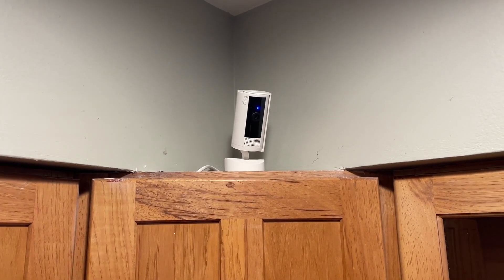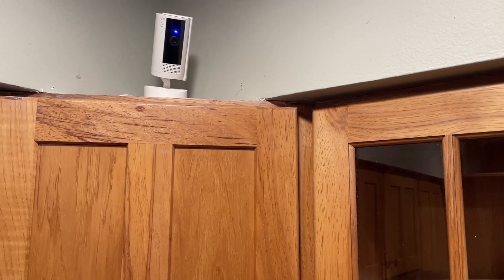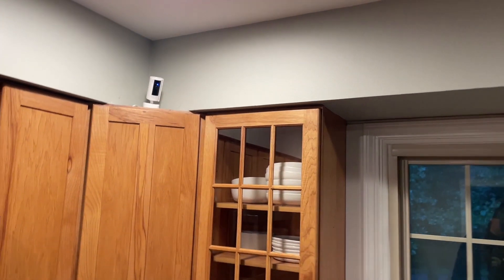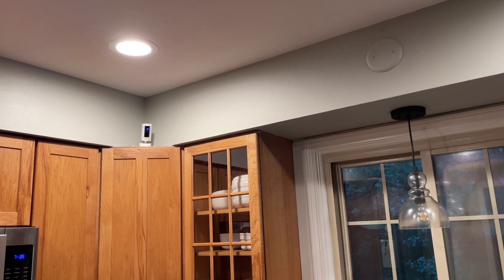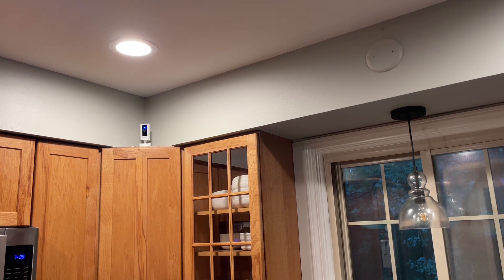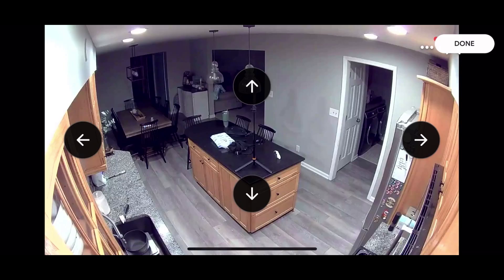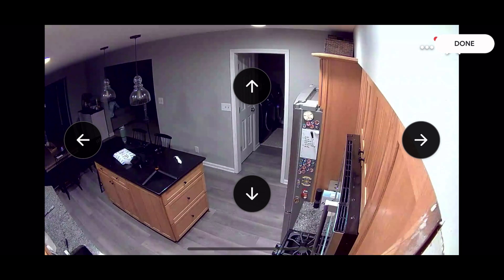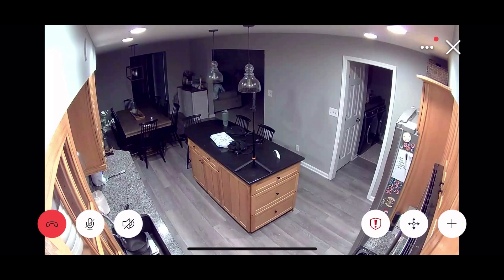Check Out The New Ring Tilt Cam-Cover Your Blind Spots